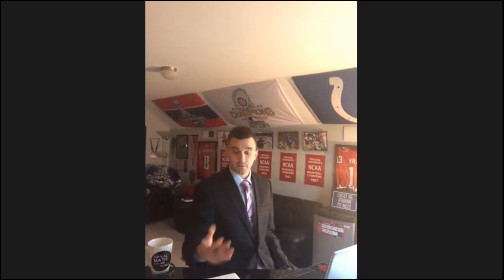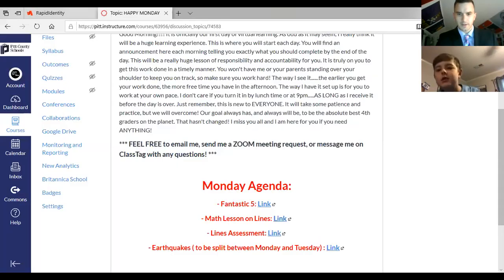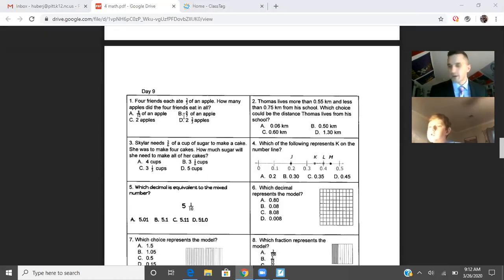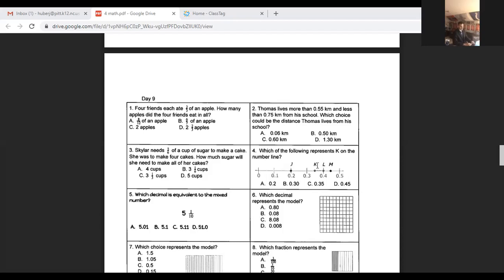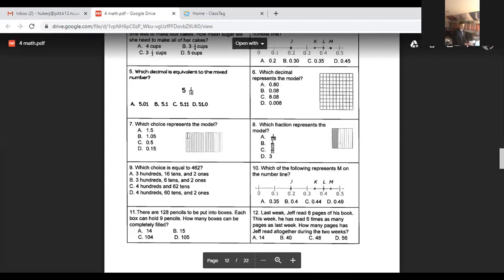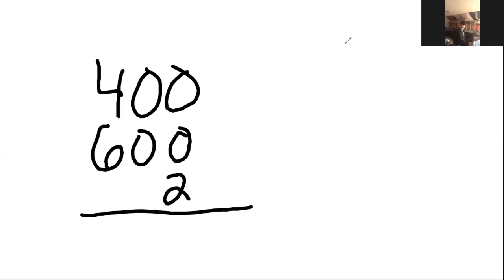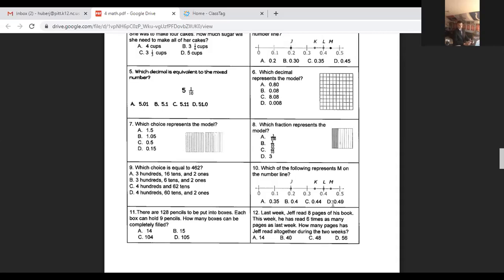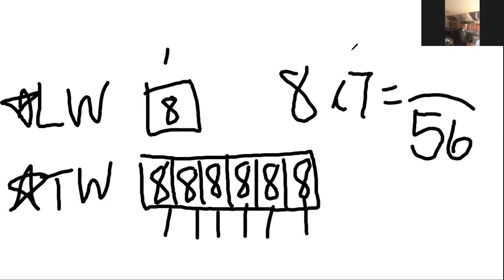Day 9 of PCS Math Packet Review